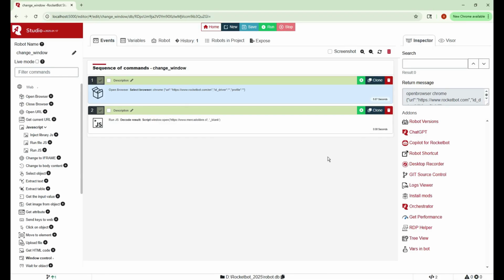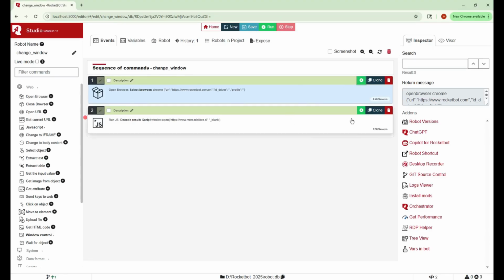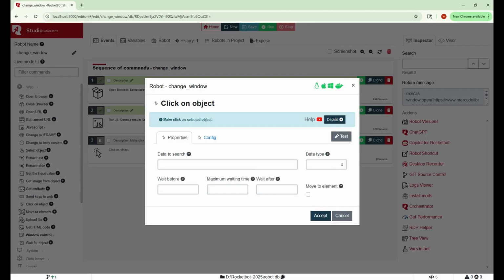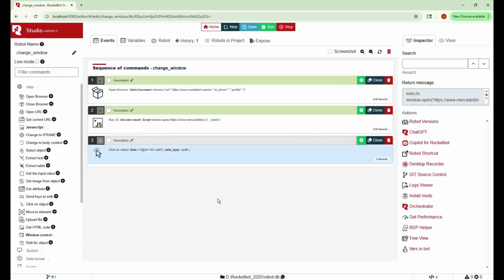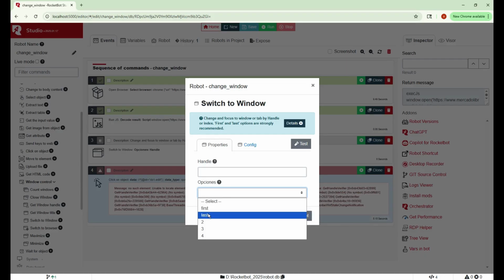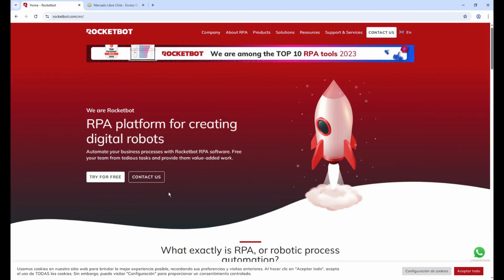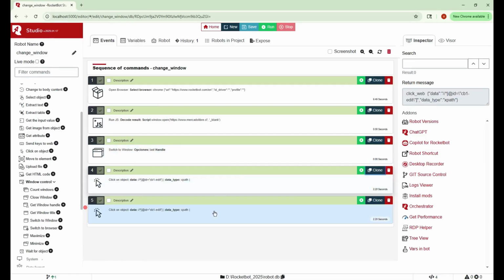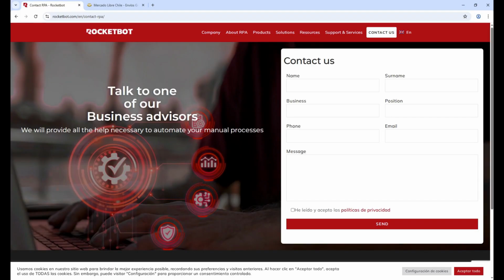Section 5 3 Web Switch to Window